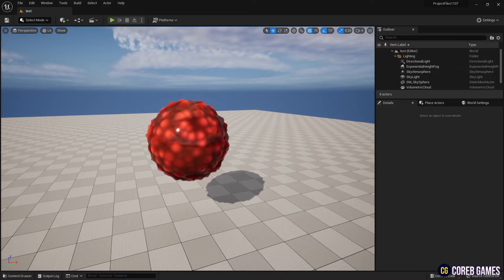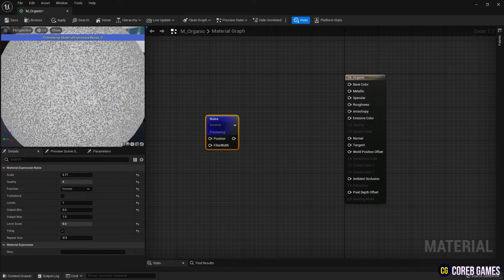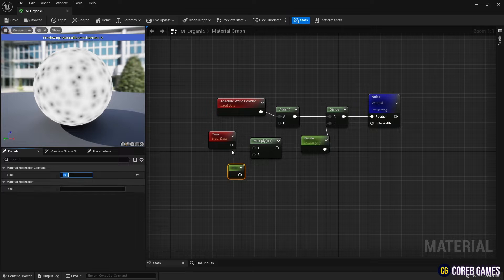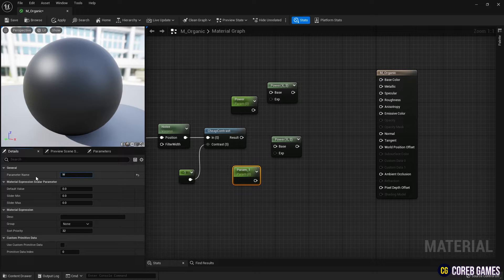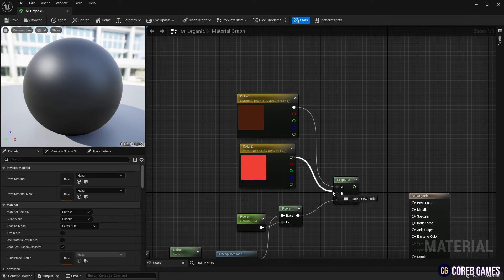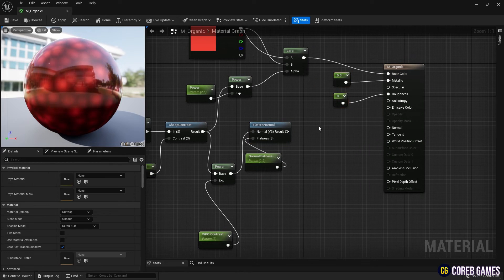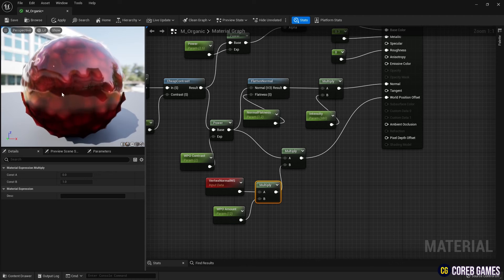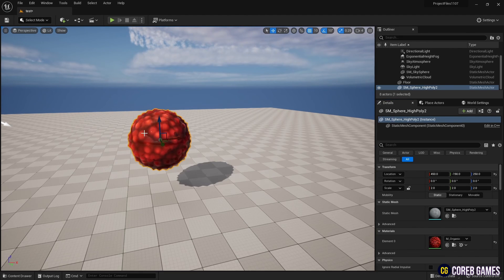UE5 l Simple Organic Material l 5-Minute Tutorial l Unreal Engine 5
✨ MARKETPLACE:
Animated 3D Organic Material Pack